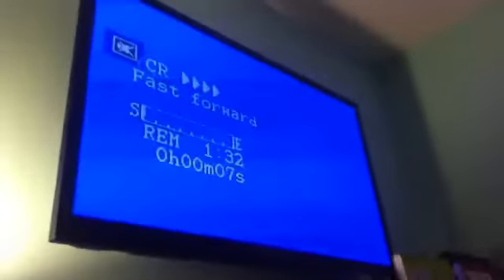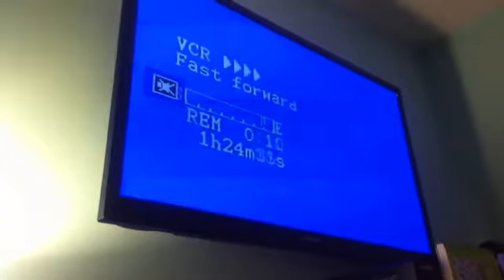Update and VCR test